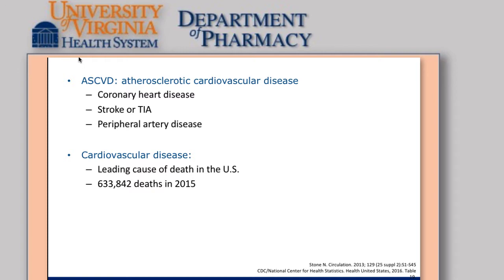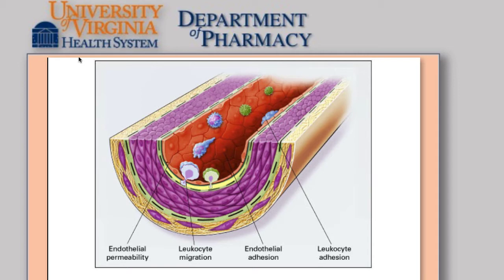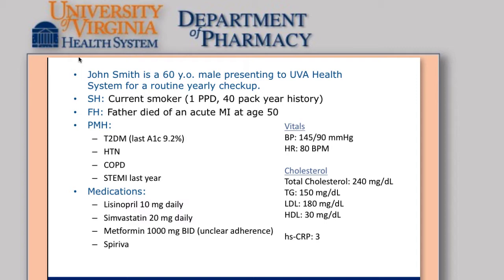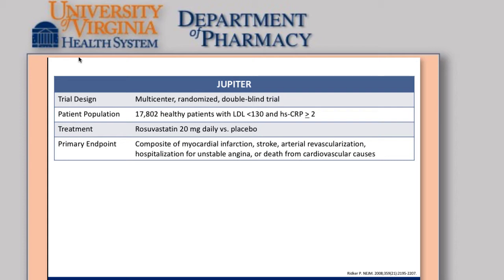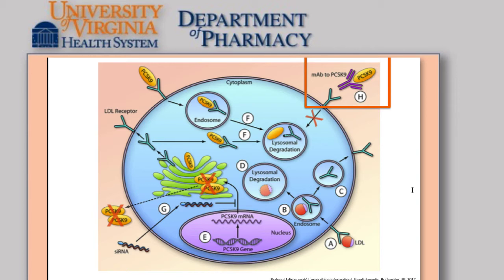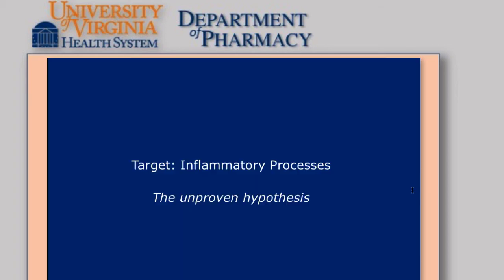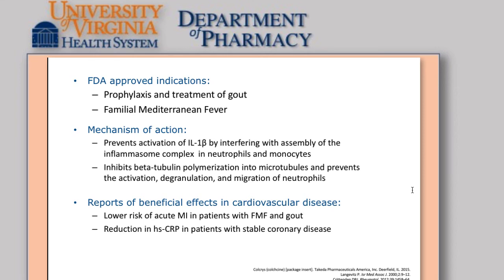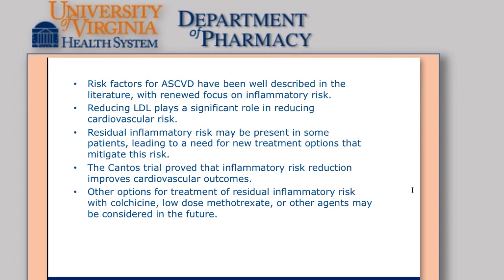'Atherosclerosis: Inflamed in the Membrane' Seminar -- Julianne Fallon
Julianne reviews the pathogenesis of Atherosclerosis; identifies potential drug targets to slow the its progression; compares current methods of prevention of Atherosclerotic Cardiovascular Disease and evaluates emerging treatment options for ACD.